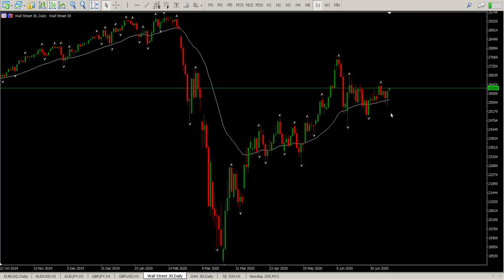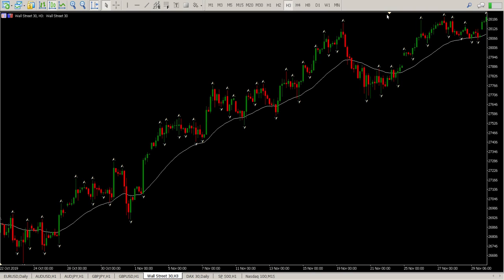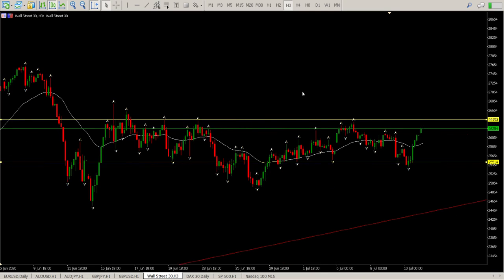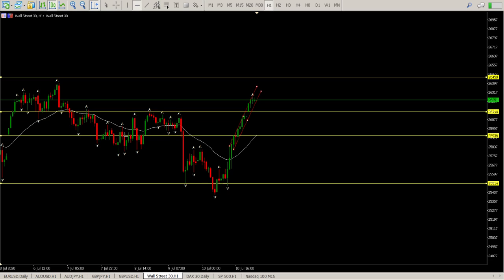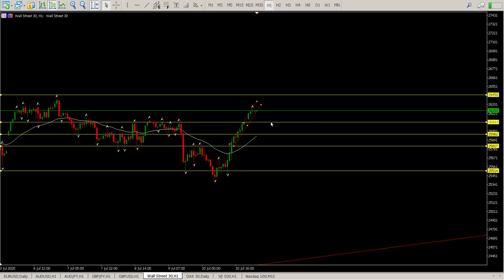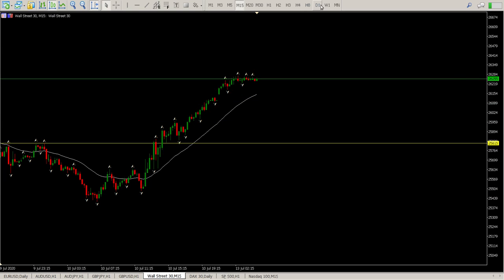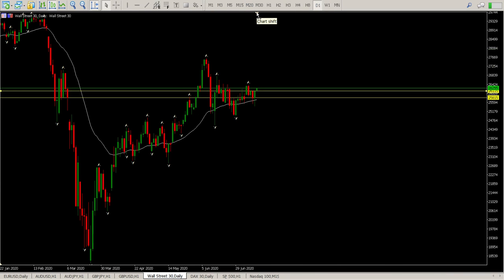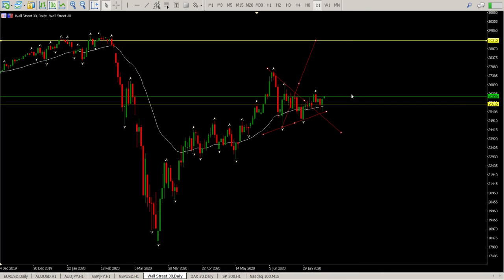DOW Jones trade setup 13 July 2020 Trend Trading Strategy Technical Analysis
Technical analysis, daily trend trading strategy for day trade setups for DOW Jones trade setup 13 July 2020